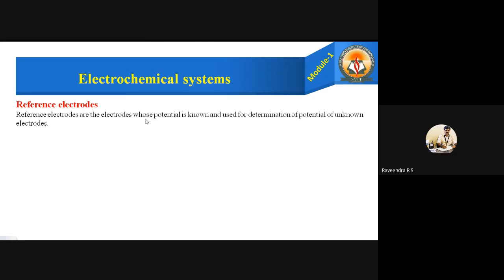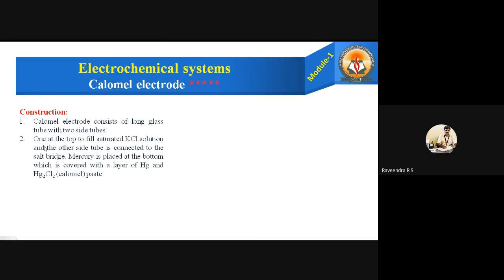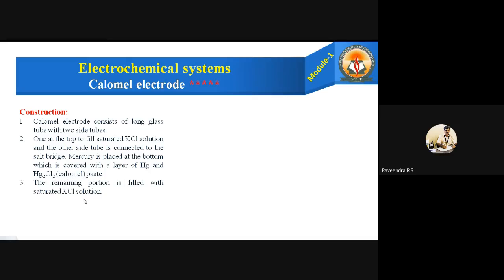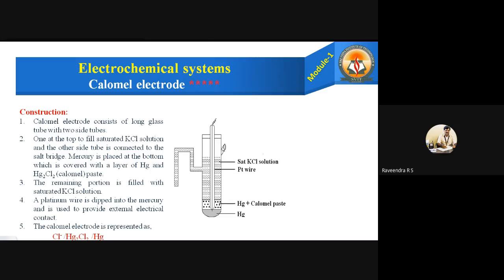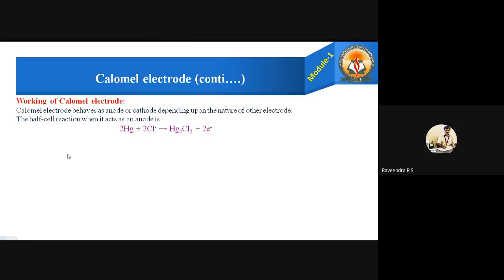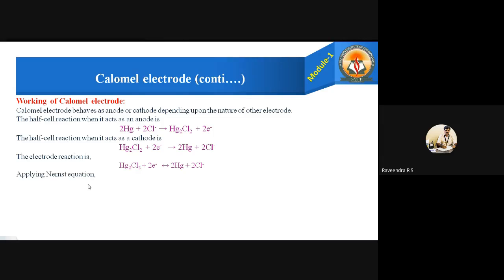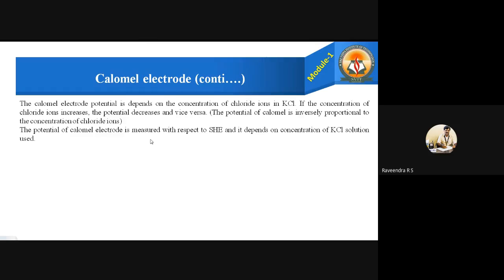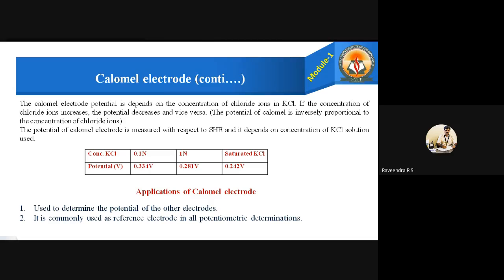Electrochemistry Video 3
Construction, working and applications of Calomel electrode